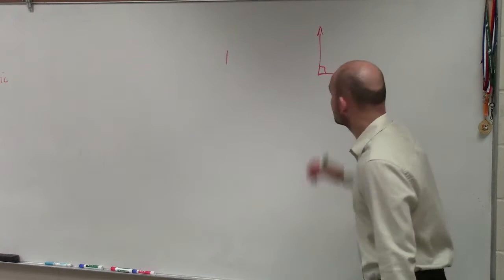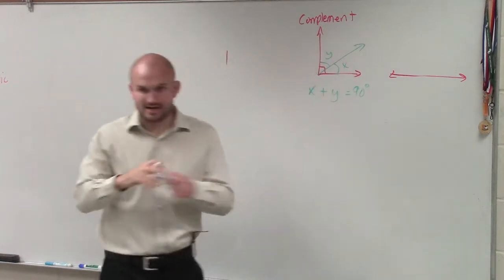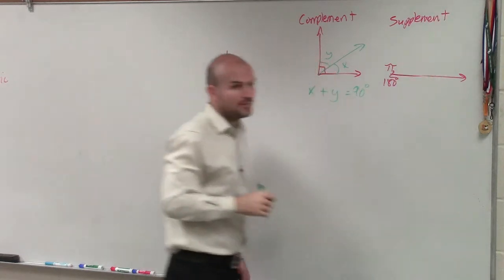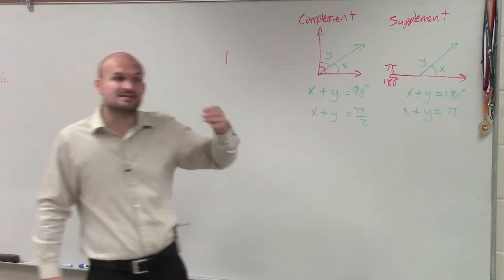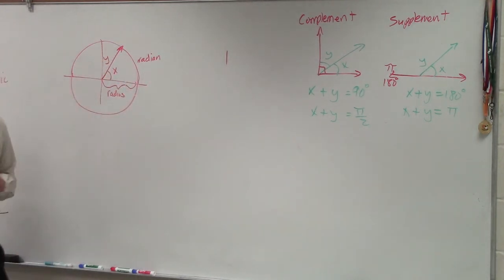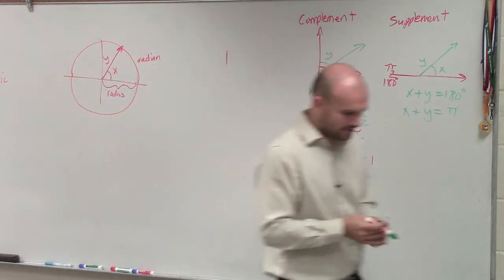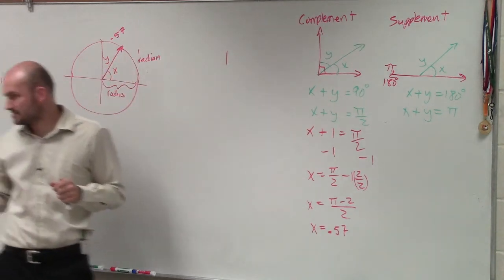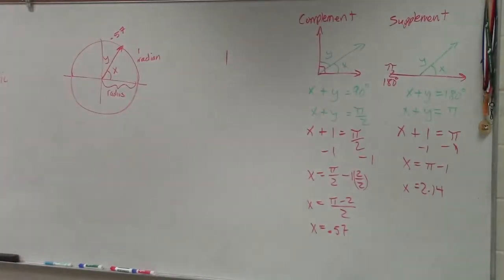Determine the supplement and complement of 1 radian